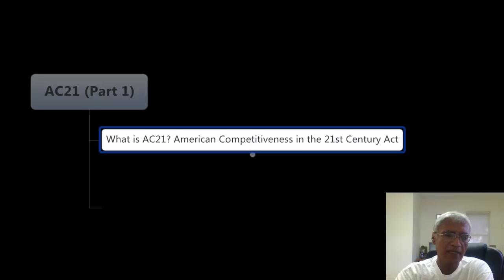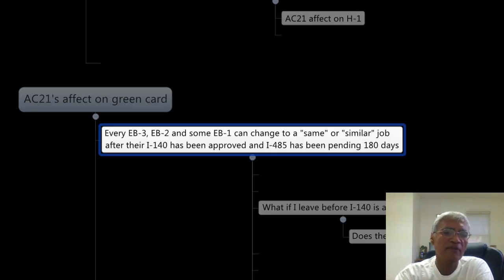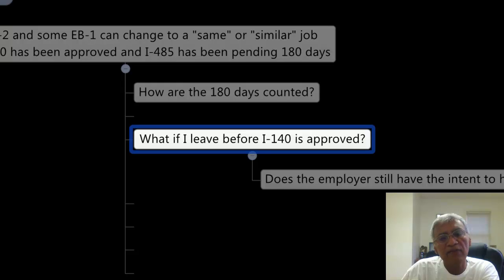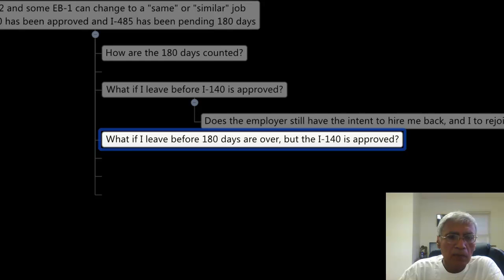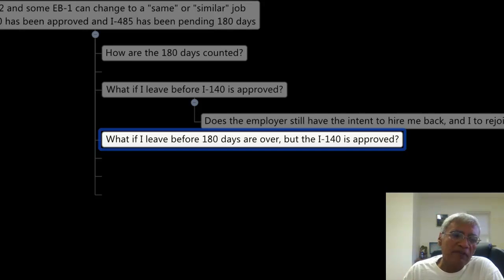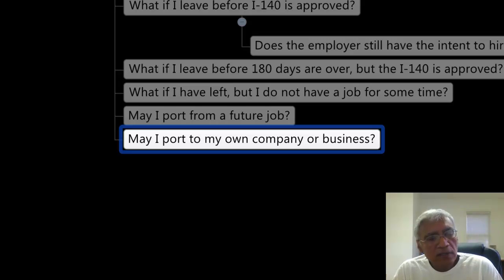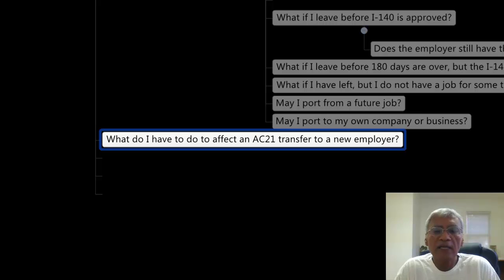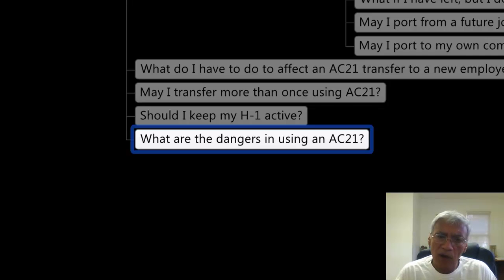AC21 Green Card Portability after 180 days of I-485 Pendency - Part 1 , Rajiv S. Khanna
We are discussing the law, process and parameters of AC21 as it affects green card portability to a new employer.

We host free US Immigration community conference call every other Thursday.  Anyone is welcome to call in.